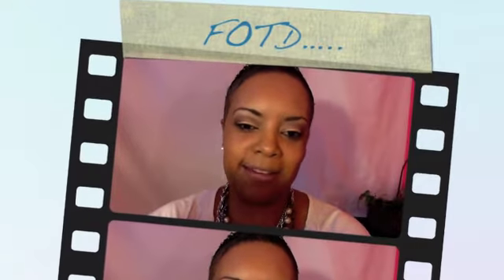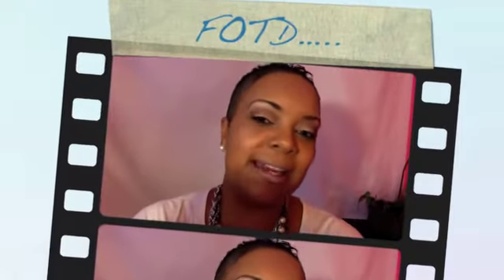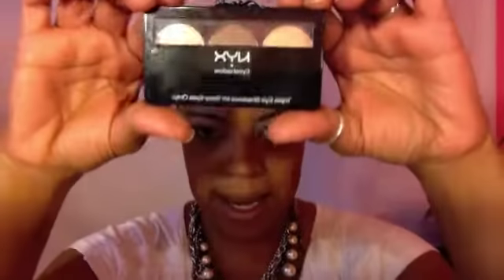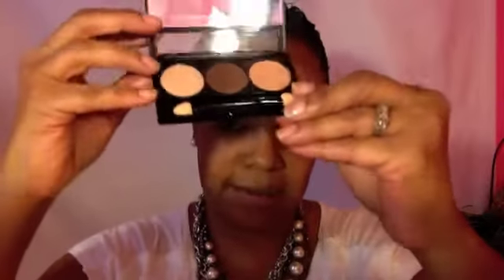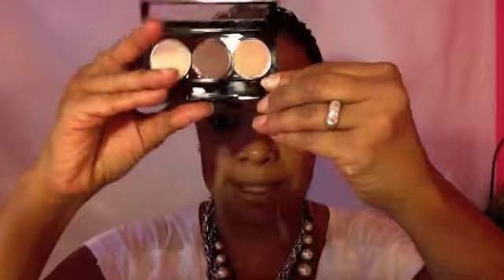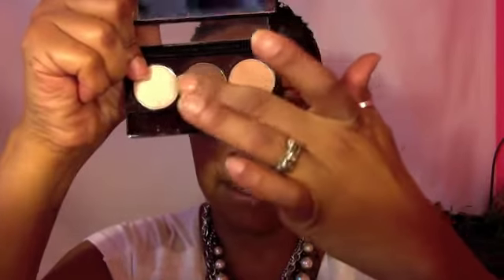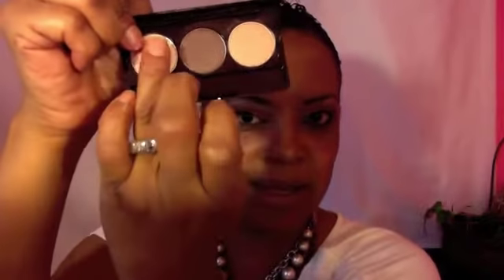Neutral Eyes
Hey Hey Hey Makeup Fanatics, sharing my FOTD!!

PRODUCTS USED:
NYX EYESHADOW TRIO IN DUNE
NYX COLOR LIP BALM IN DANKE
URBAN BLUSH IN SCORE

Interact with me on Twitter